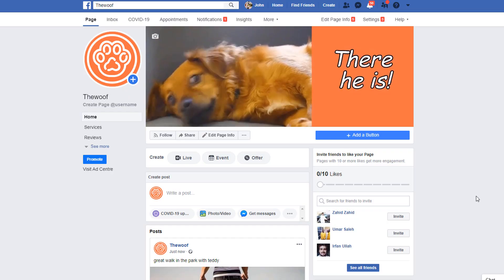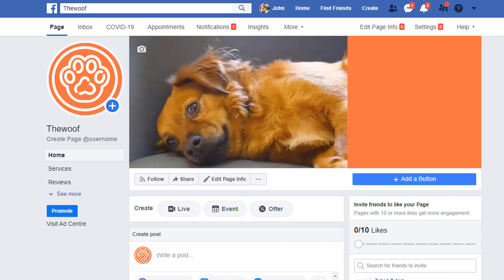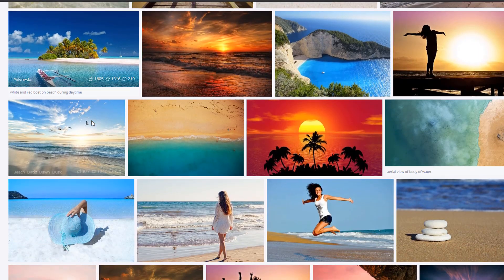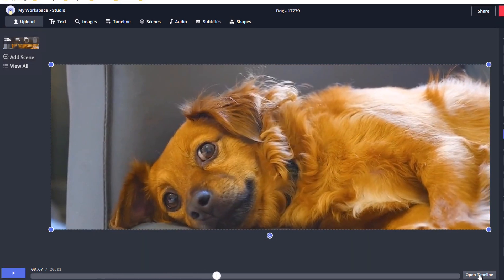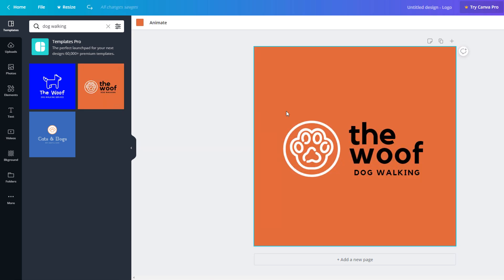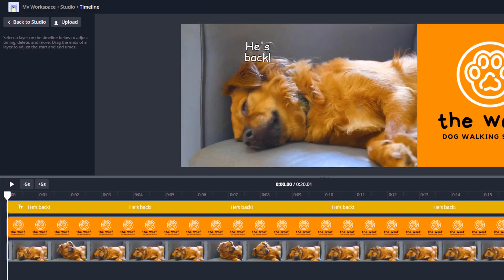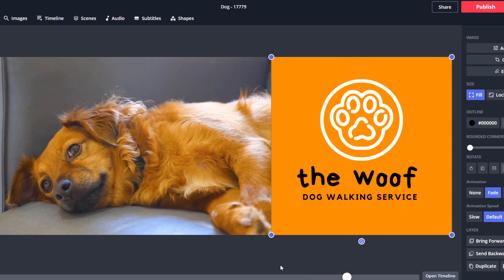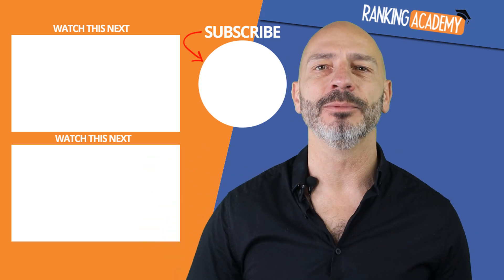Create a FACEBOOK COVER VIDEO in Minutes For Free (No Watermark)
Learn how to create a Facebook cover videos for your Facebook business page so you can impress new visitors.
It takes minutes, doesn't cost a dime and requires no experience.
In this tutorial I'll show you a step by step process on how to make a Facebook cover video using nothing but free tool which are all listed below.

🔨 Tools ⛏️
🔥Free Social Media Graphics creation with Canva

Or visit